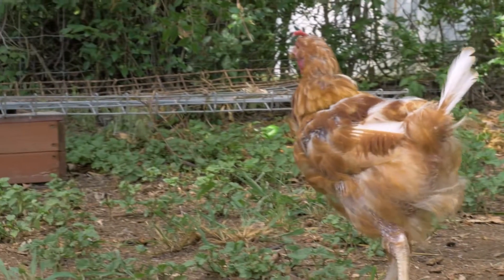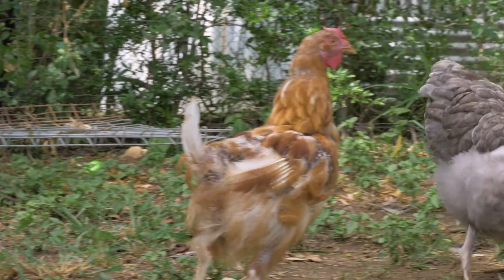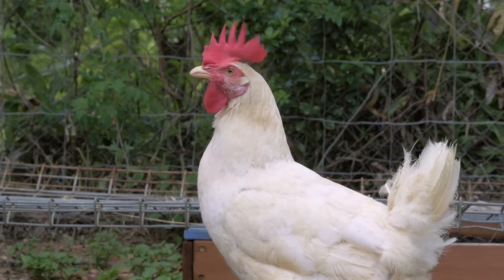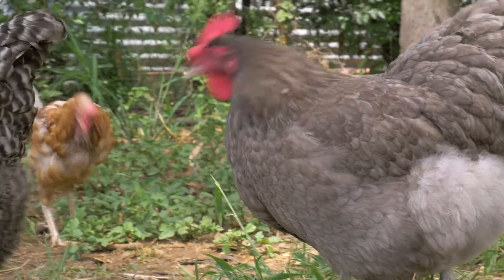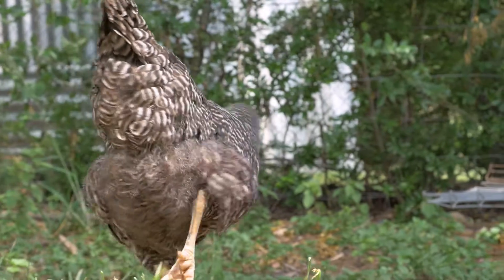Meet My Flock - Nicole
Nicole introduces us to her chickens! Nicole is using the Penthouse chicken coop.
Perfect for 2-10 hens and great for your backyard style, the Penthouse Chicken Coop offers great ventilation, room to move and is also safe and secure.

Backyard Chicken Coops - Luxury Real Estate for Chickens
Want to talk to one of our poultry experts?